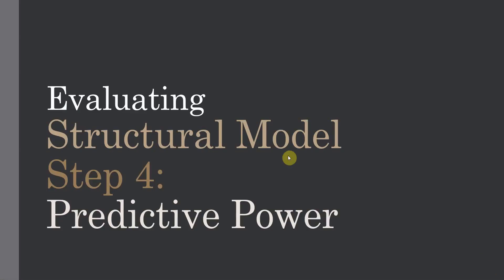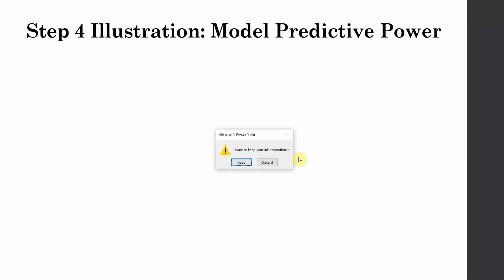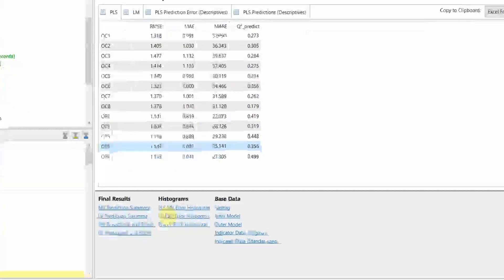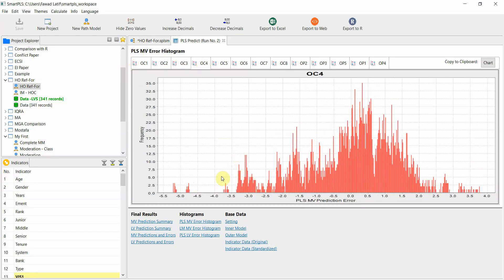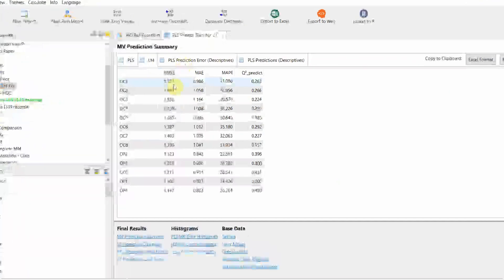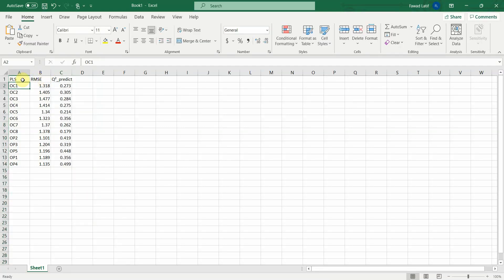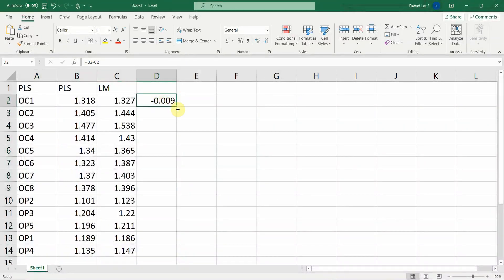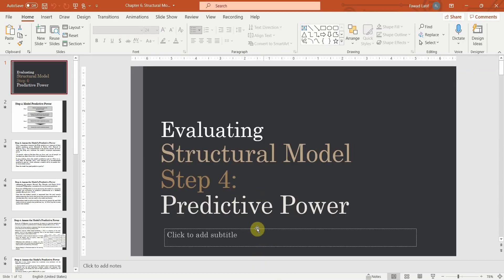Quick Guide to Assess Predictive Validity/Predictive Power using PLS Predict in SmartPLS3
The session focuses on how to assess the predictive validity/predictive power of the model using PLSPredict in SmartPLS3. Predictive validity is utilized for out of sample prediction based on the training and handout sample.